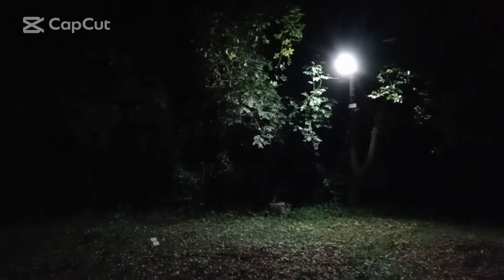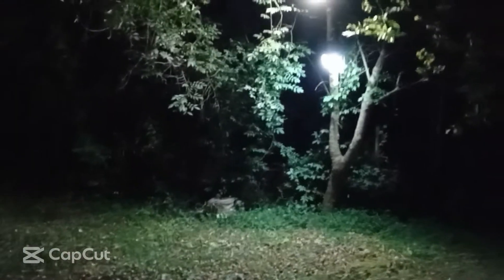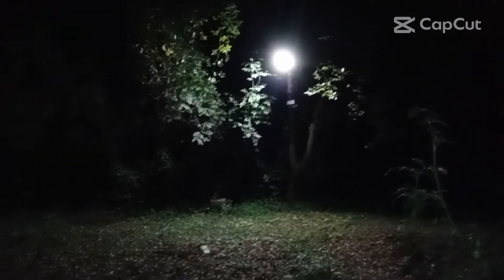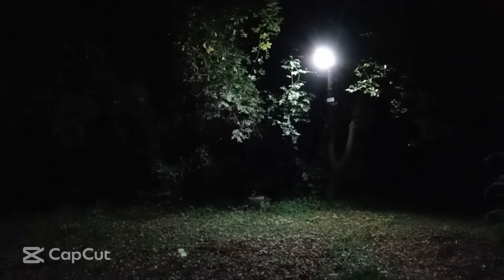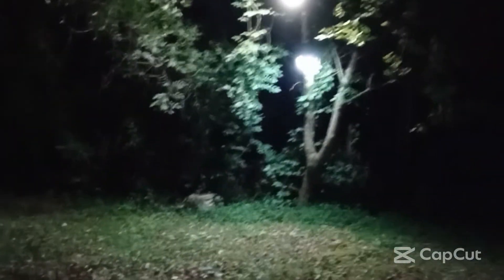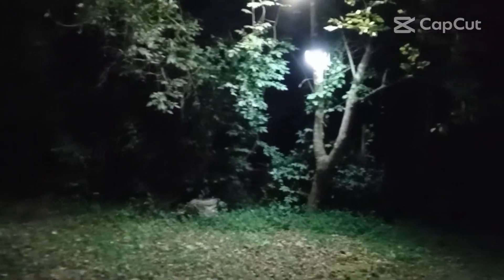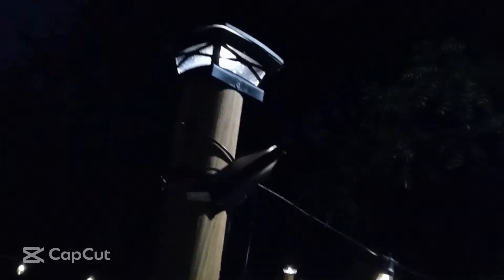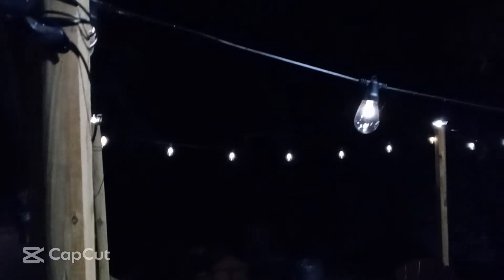5000 lumens solar street Lights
simple to install solar street light /solar string light .Having a well lit property is a safe property so what are we gonna do before the lights go out ? LIGHT IT UP

Hyper Tough 5000 Lumen Motion Sensor Solar Street Light

Brightech Ambience Pro Solar Powered Outdoor String Light